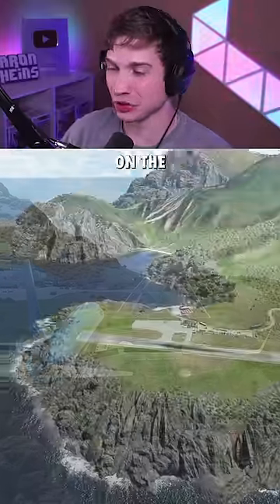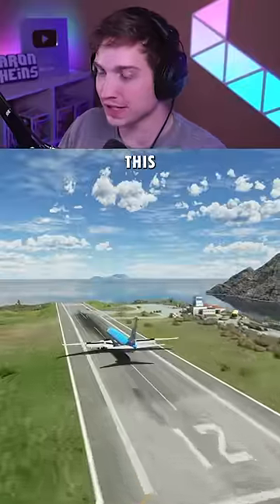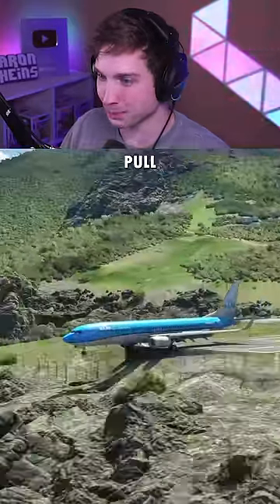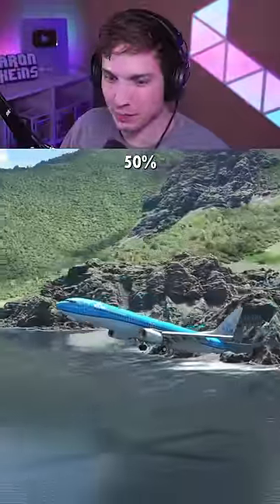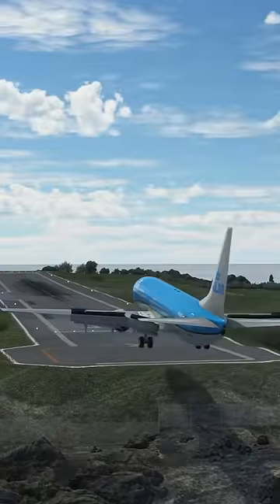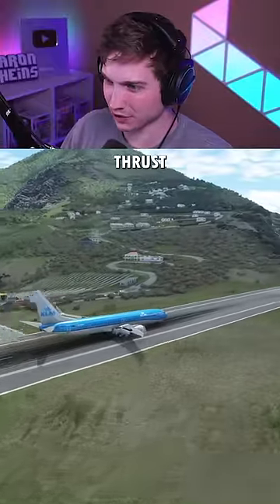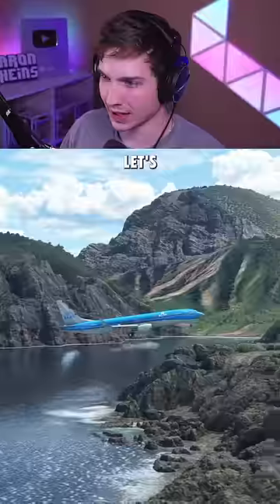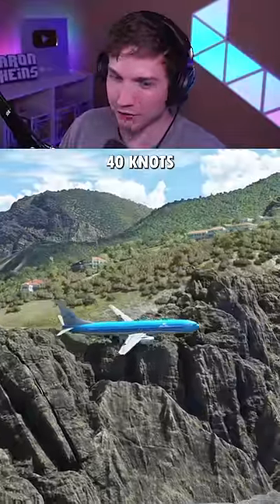737 Landing on World's Shortest Runway